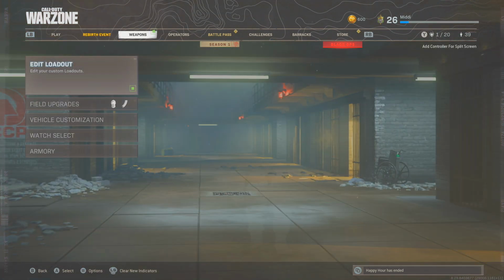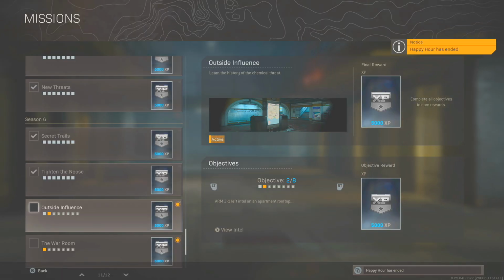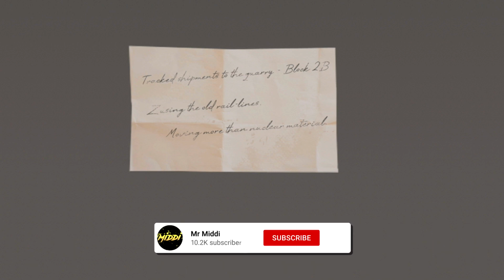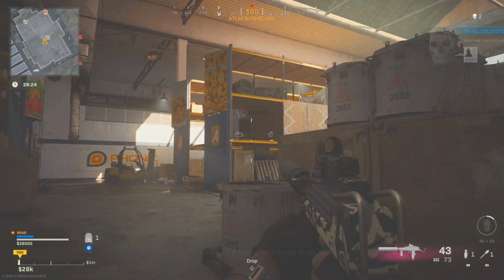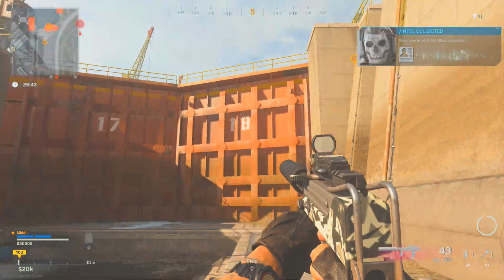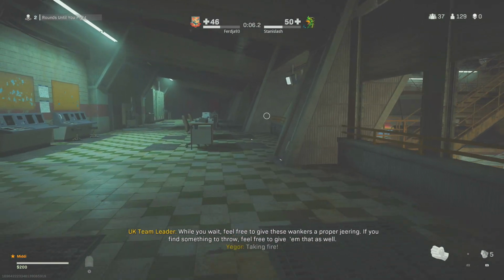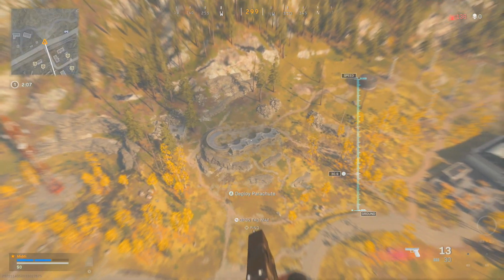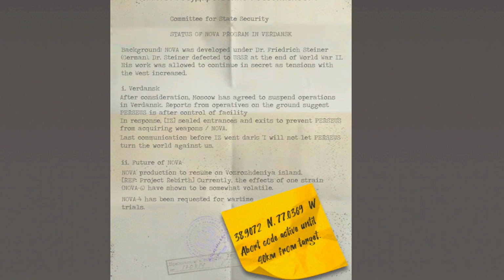All 6 Intel Locations In Warzone "Outside Influence" - Modern Warfare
These are all 6 locations for the intel missions Outside Influence which will give you a decent amount of xp and let you learn a little more about the story within warzone.

intro: 0:00

Intel 1: 0:22

Intel 2: 0:56

Intel 3: 1:40

Intel 4: 2:06

Intel 5: 2:45

Intel 6: 3:27

Intel 7: 4:35

Intel 8: 4:53